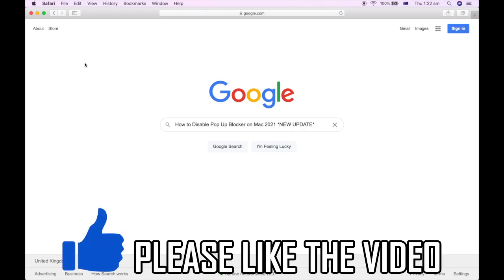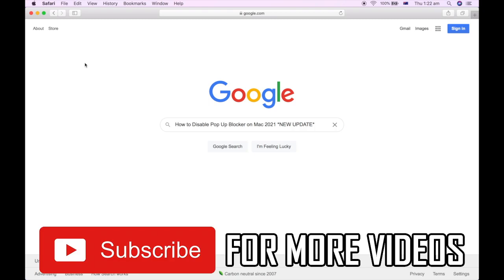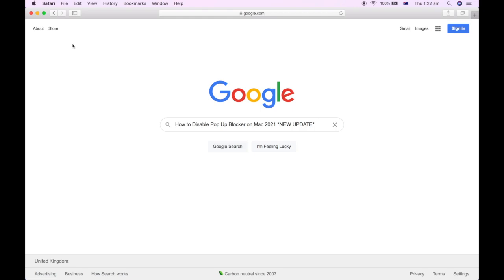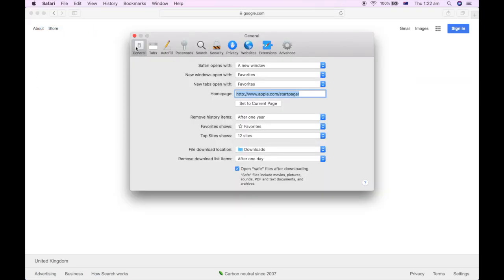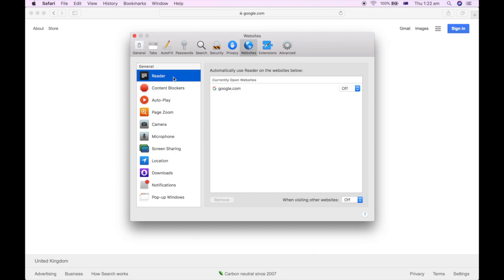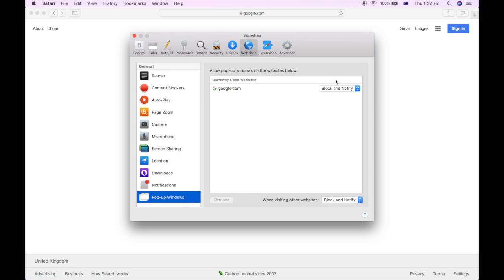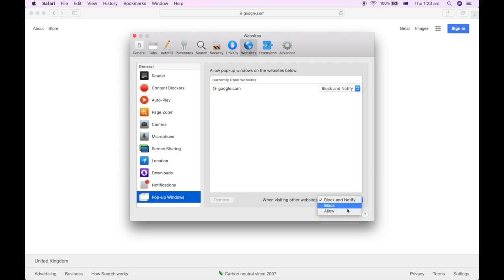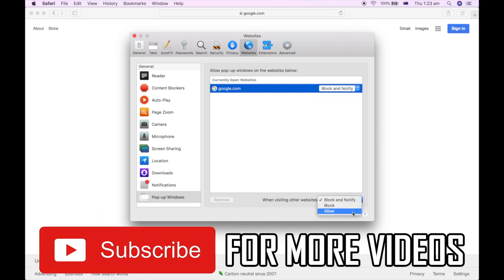How to TURN OFF Pop Up Blocker on Mac 2021 *NEW UPDATE*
How to Turn off Pop Up Blocker on Mac 2021 *NEW UPDATE*. Step by step instructions of how to disable pop up blocker in mac laptop for macOS operating system with the new safari update in 2021.